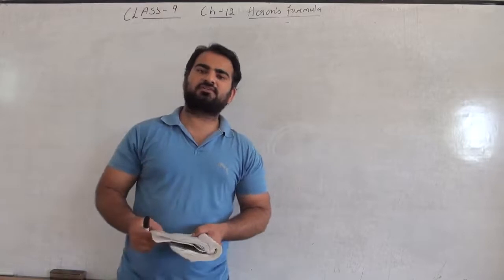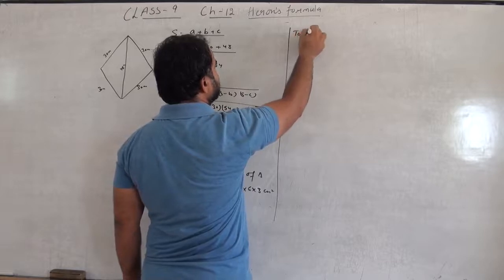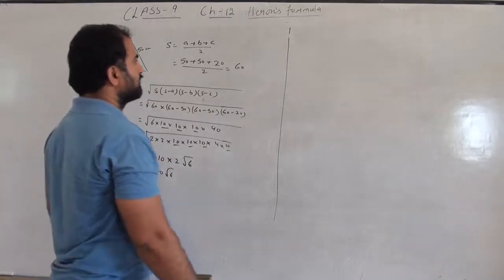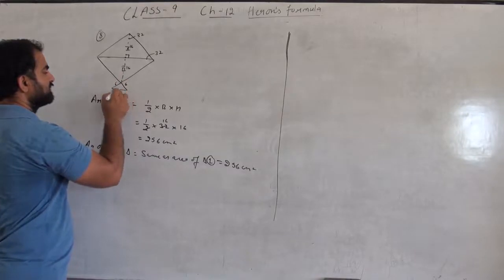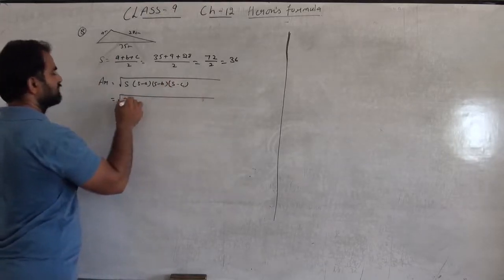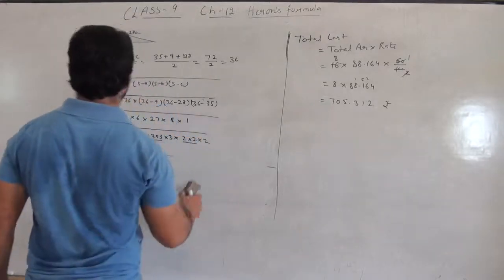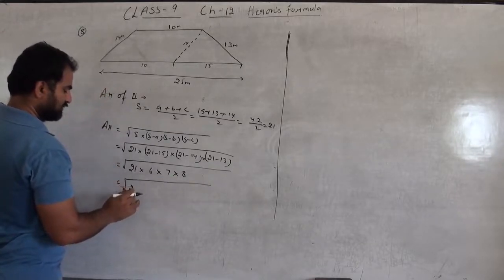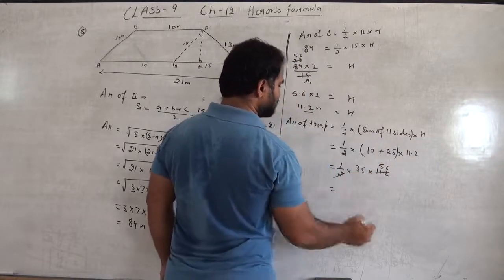Class 9, Chapter 12, Heron's Formula, Solution to Ex 12.2, Part - 2